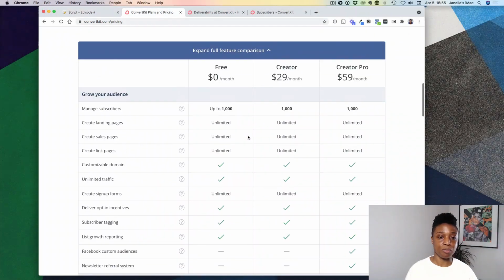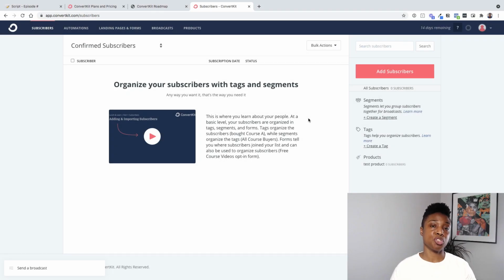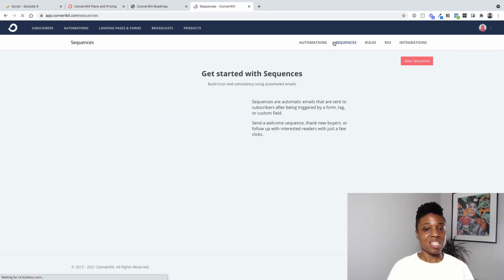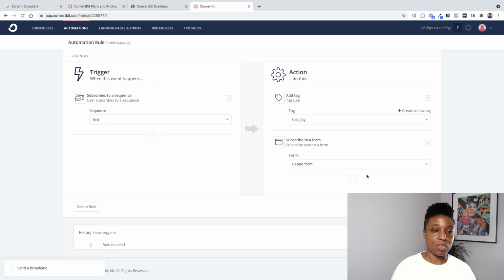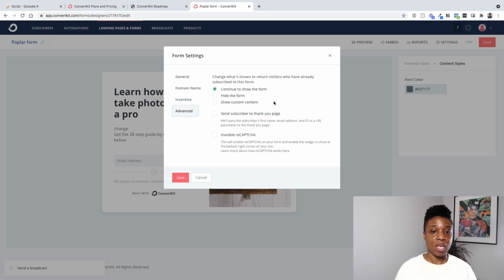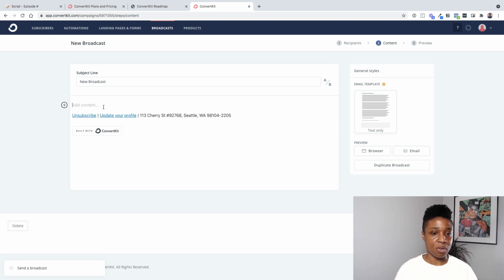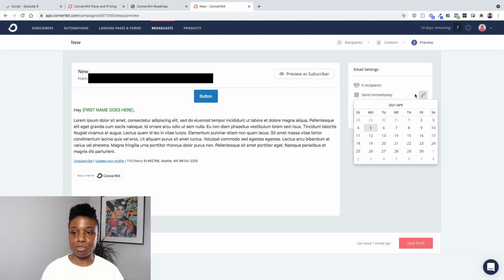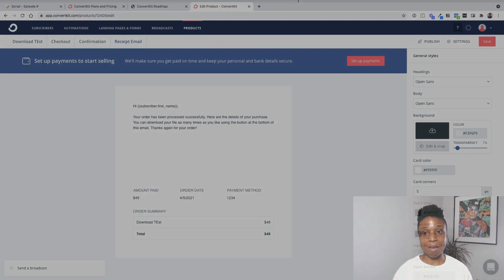My ConvertKit Review, part 1: Feature Walkthrough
Get free email marketing tips for your online course

// VIDEO CHAPTERS
0:00 What this video will cover
0:55 Why I switched to ConvertKit
3:05 What I like about ConvertKit
3:34 ConvertKit plans and pricing
5:25 Focus on Deliverability
6:42 Feature Walkthrough: Subscribers
9:43 Feature Walkthrough: Automations
10:26 Feature Walkthrough: Sequences
11:50 Feature Walkthrough: Rules
13:36 Feature Walkthrough: RSS
13:55 Feature Walkthrough: Integrations
14:26 Feature Walkthrough: Landing Pages and Forms
17:52 Feature Walkthrough: Broadcasts
23:41 Feature Walkthrough: Products
26:31 Coming up in Part 2

Course Platforms

Deadline Funnel for ethical countdown timers

// ABOUT

I’m a writer turned Instructional Designer turned Marketing Strategist/Copywriter. From 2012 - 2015, I ran a successful multi-six figure Instructional Design agency. After ‘the client from hell’ I made a pivot to serve online businesses and haven’t looked back.

Today I help business owners optimize their online marketing strategy to impact more lives. I also teach small groups how to create actionable, learner-focused online courses.